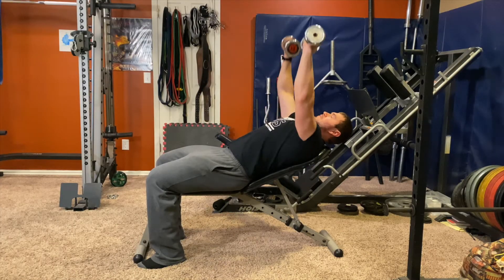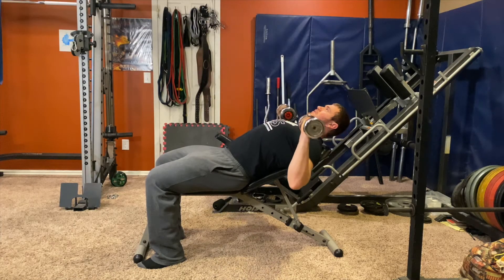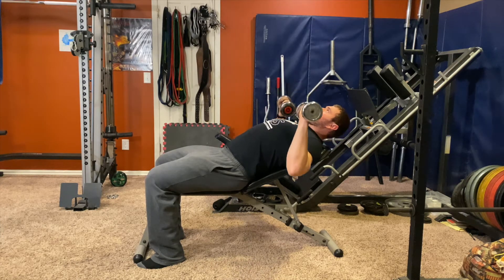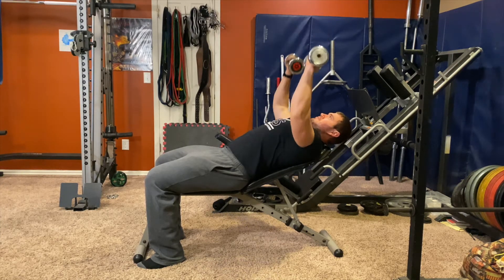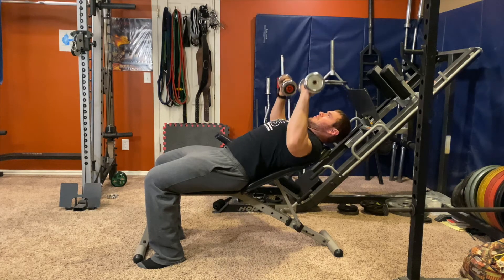Low Incline Dumbbell Bench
Use an incline 1 level above flat. Keep your arms at a semi flared angle and let your shoulder blades go forward and back as you press. When you press, think of squeezing a pencil between your chest and press the dumbbells straight up. Get a deep stretch without letting your shoulders shrug up and round forward. Temp is key here so you are using your chest to move the weight and not bouncing out of the bottom.